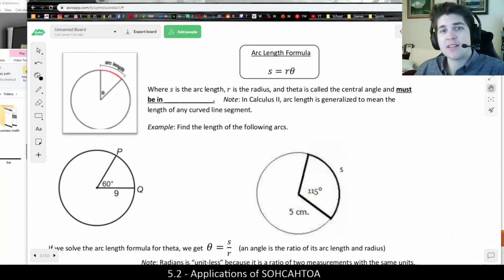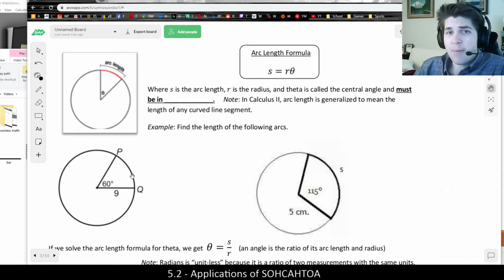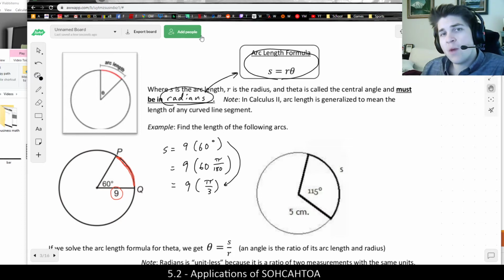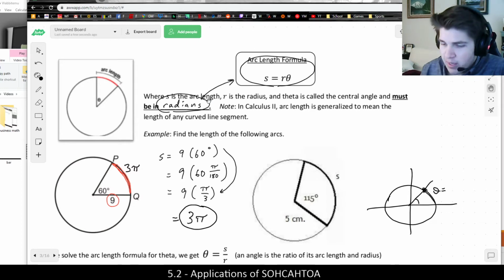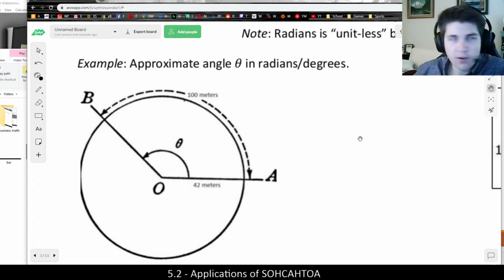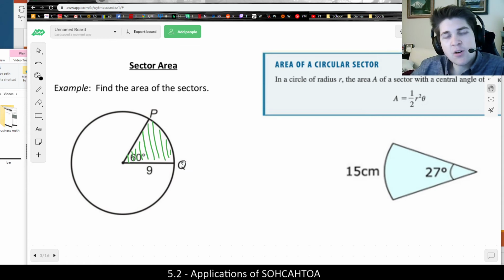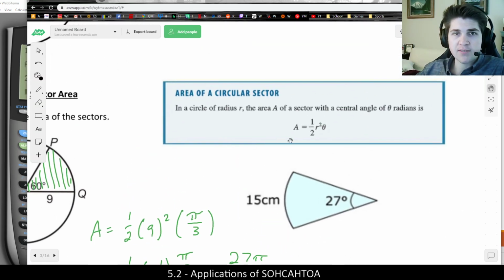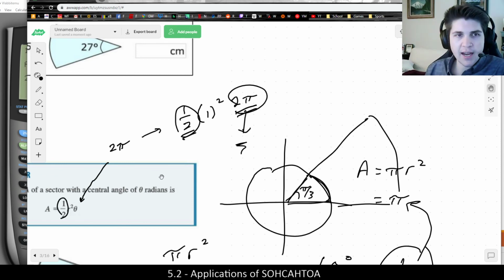[Math 1033] Circular Sectors - Arc Length and Sector Area